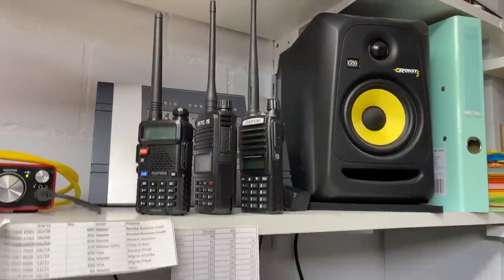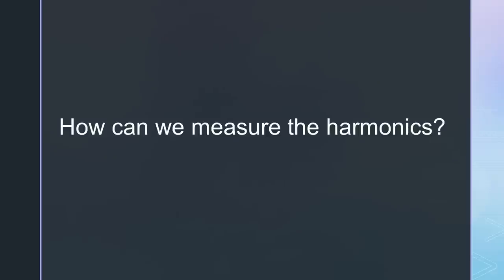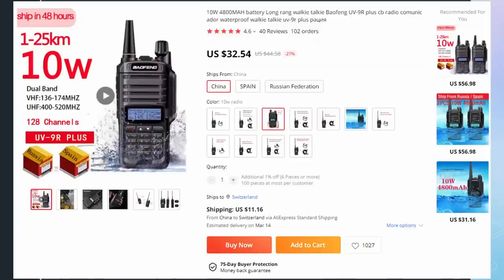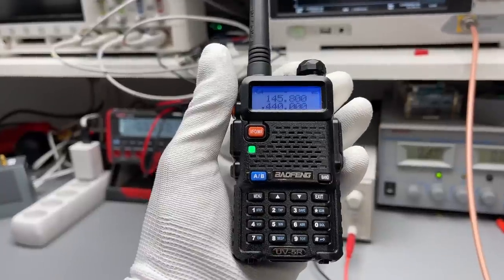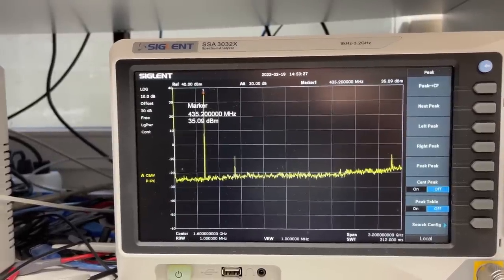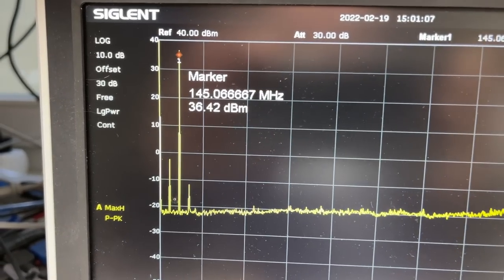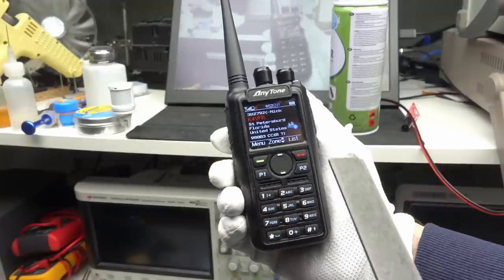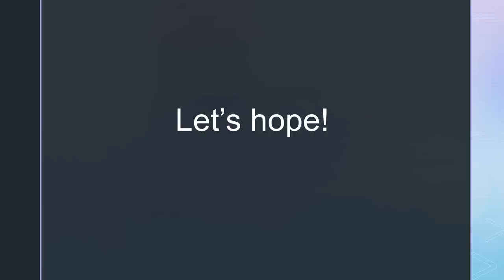011 Retevis RT85: A legal "Baofeng" replacement? Let's do the measurements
Most of us have at least one Baofeng in our shack. They are so cheap and handy that it is hard to resist. In Switzerland, the officials have banned them for a long time. Now also the EU. And in most other countries we are not allowed to use them for transmitting.

Links:
Retevis RT85
TYT UV-88 or
Baofeng
NanoVNA V2 Plus4
Small attenuators
Larger attenuators

For AliExpress For Amazon.de
For Amazon UK For ebay.com